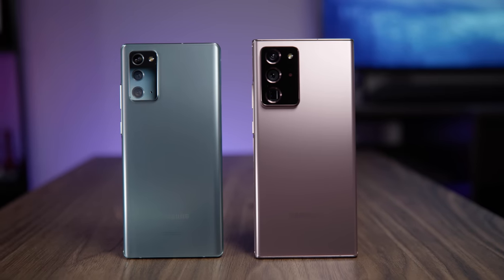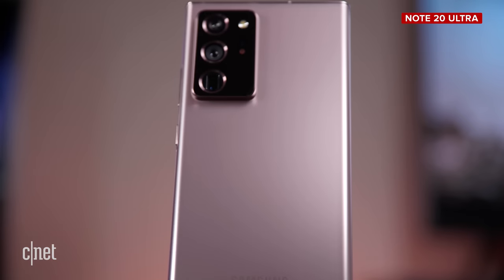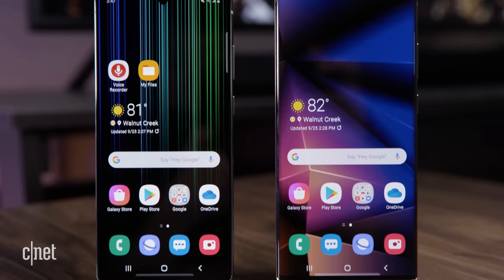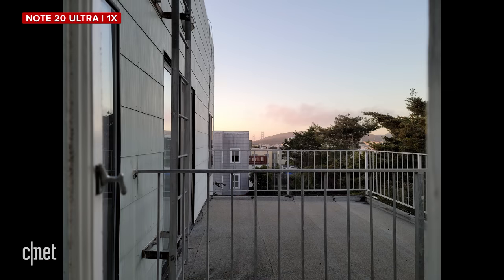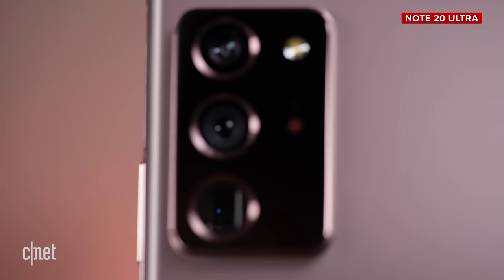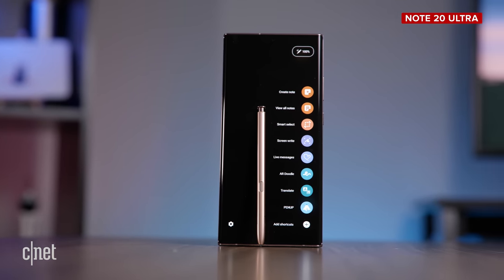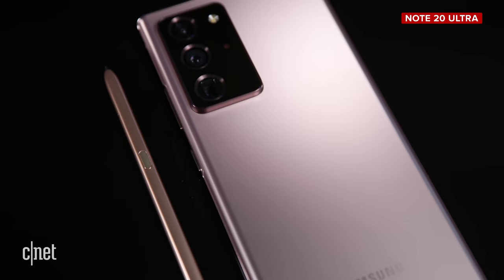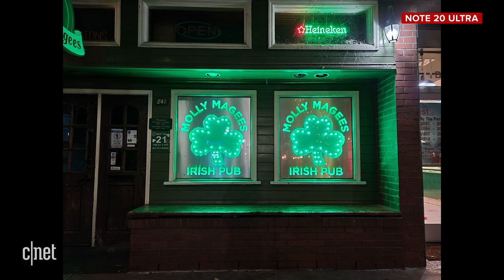Note 20 vs. Note 20 Ultra: Which should you buy? (full comparison!)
We have opinions about Samsung's powerful, pricey Note phones.